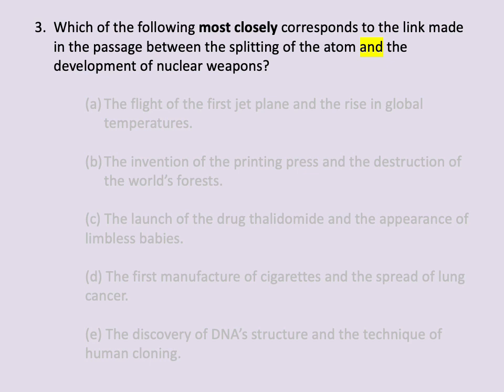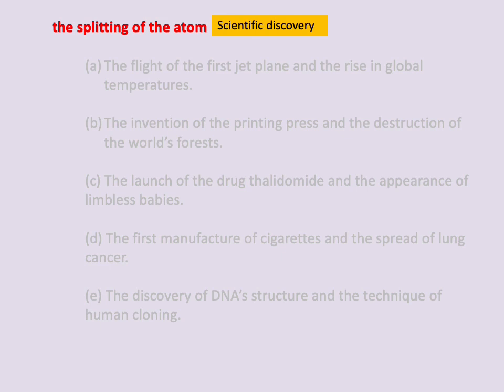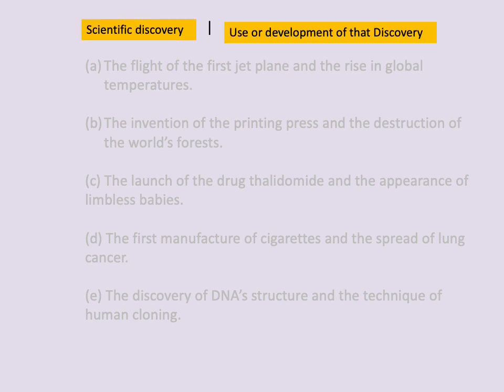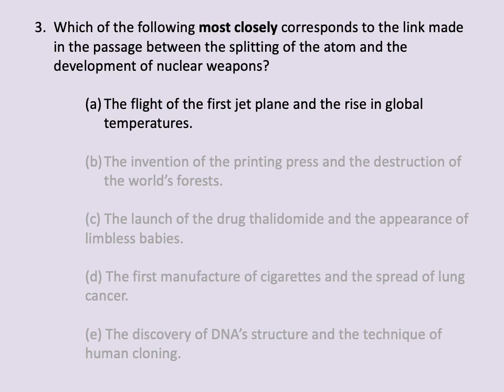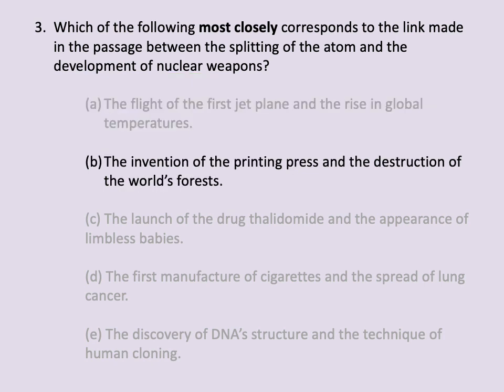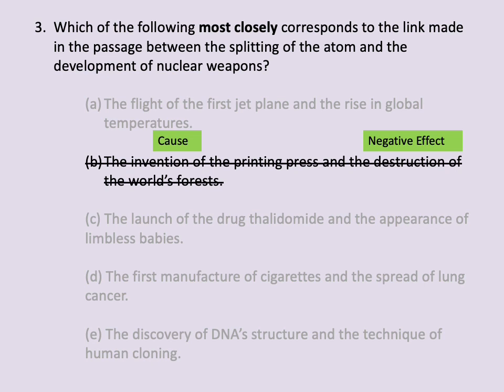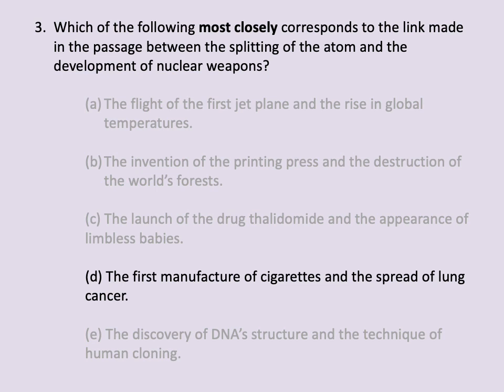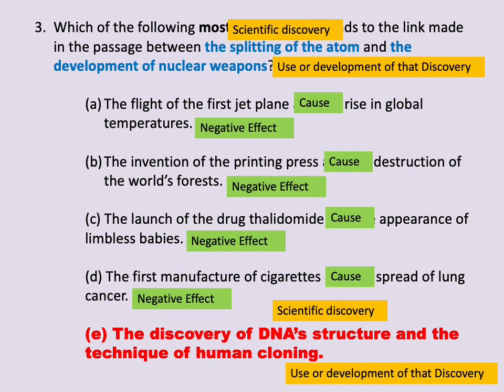LNAT READING help 4 - Analysing similar reasoning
Here we will be looking at similar reasoning questions that use text or argument from the reading passage and ask us for correspondence with our question options. This is that rare case in LNAT reading where our close reading of the text is not essential.